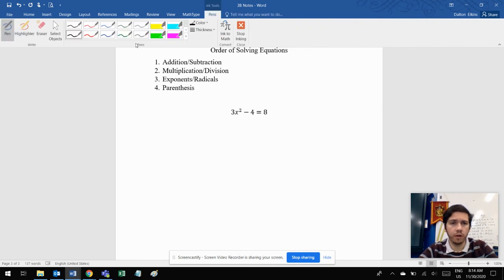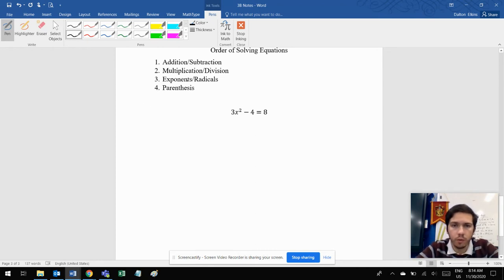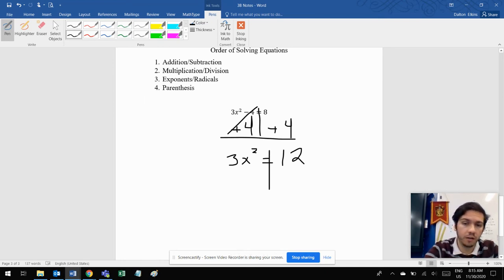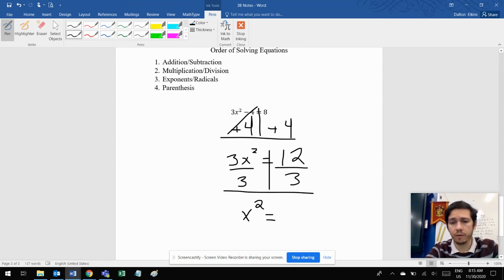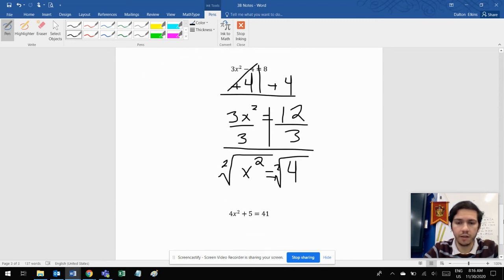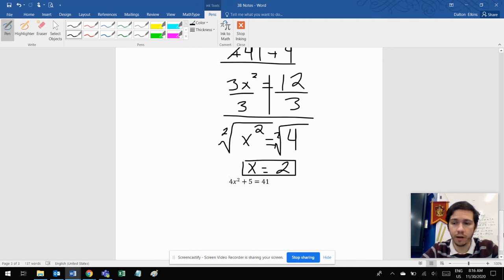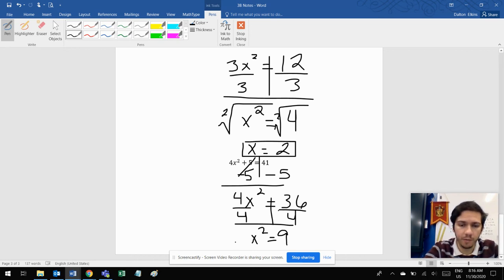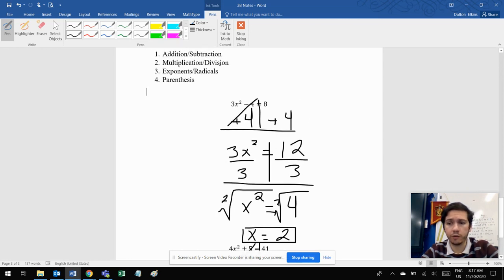Integrated II Math KC 3 Target B Day 1 Part 2